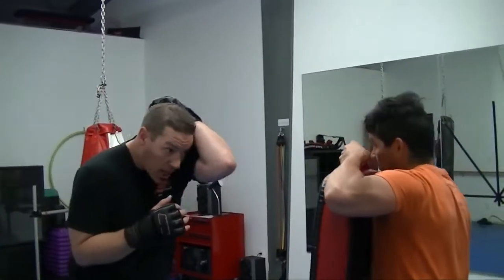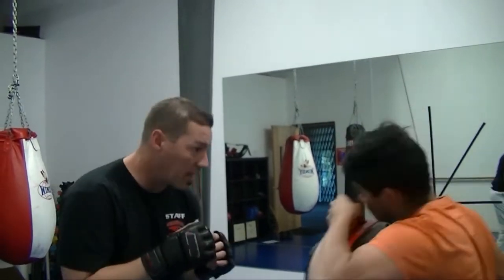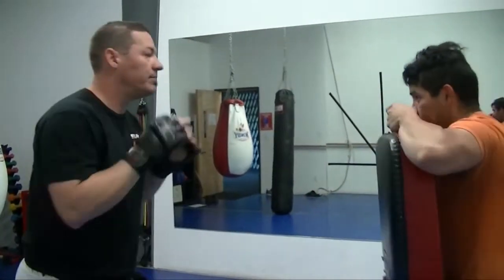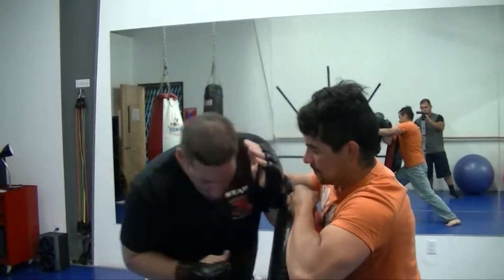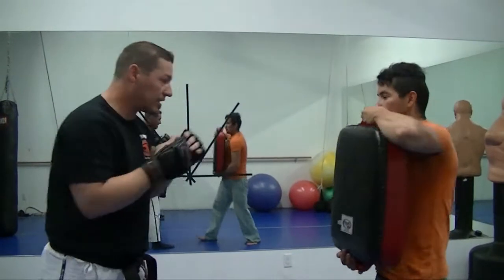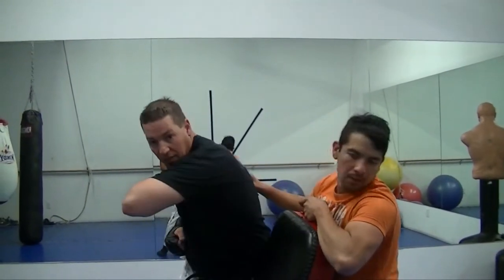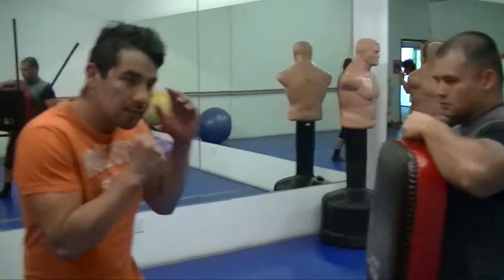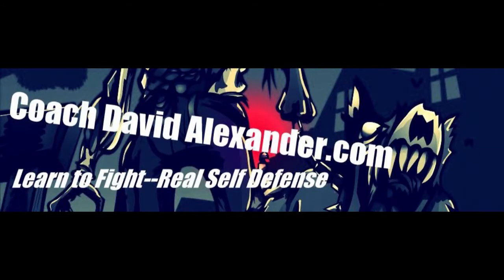(HD) How to Fight: 1 Block with Solar Plexus Strike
for Real Self Defense.
In this video I am showing you a 1 Block followed by a solar plexus strike and ultimately an elbow strike finisher.  I am showing this to a couple of new students to my Friday night MMA class at Xtreme Fitness San Juan Island, WA